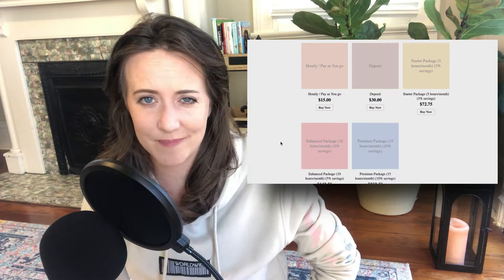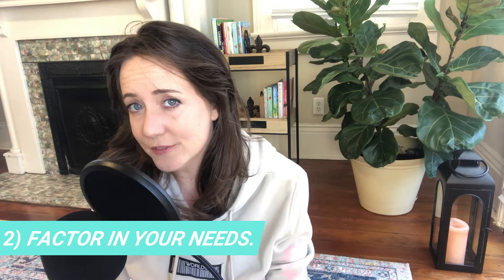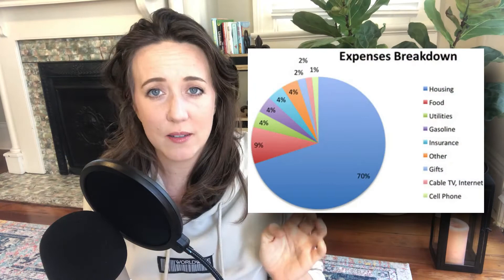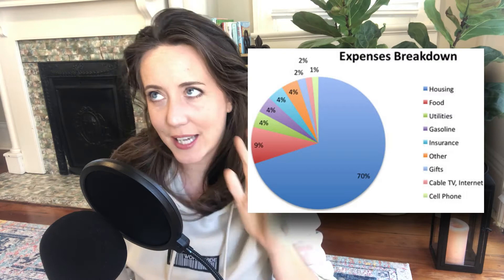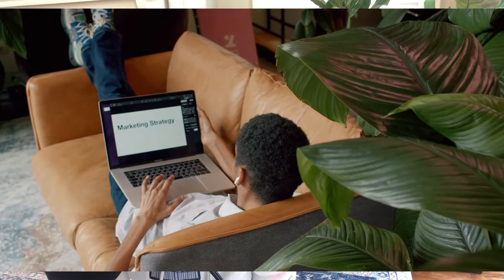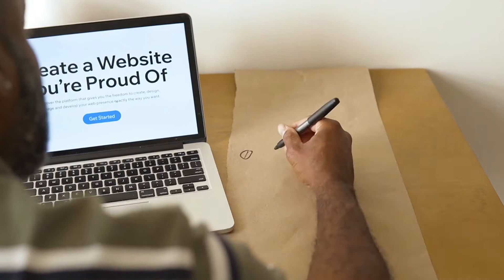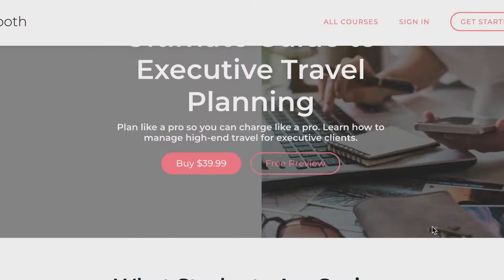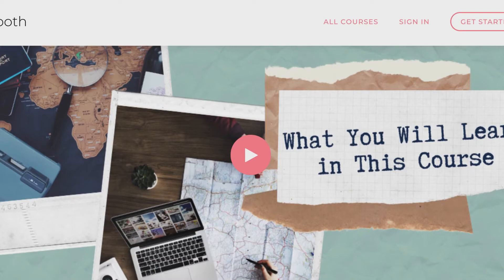4 Ways to Price Your Virtual Assistant Services (+ Rate Sheet Calculator)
How do you set your rates as a freelance Virtual Assistant? Use my 4-step method! In this video, I'll share 4 ways to set your virtual assistant rates (and look for the rate sheet calculator below).

Setting your rates as a Virtual Assistant can be one of the hardest things to do for your business. Price too high and potential clients may hire someone cheaper. Price too low and you could end up feeling overworked and undervalued.

Pricing is more than just picking a number at random. You need to make sure that the rate you pick is enough money to live on! You need to take into account that a lot of work as a freelance virtual assistant will be spent on non-billable things (aka non-client-related things) that are unpaid. You ALSO need to make sure that the rate you're setting can be supported by your target market. Sure, you might think it's fair to charge $50/hour for calendar management, but will your target clients agree? Probably not.

We'll discuss in-depth:
0:00 Start
0:21 Step 1 - Google the competition (and how this can help you understand the going rate for your services and expertise).
1:16 Step 2- Factor in your unique needs, like your monthly expenses.
3:30 Step 3 - Analyze your skills and start thinking about which services (if any) you can niche in. Niche skills are often in-demand and pay more than general services.
4:57 Step 4 - Remember that the rates that you set today as a Virtual Assistant are not set in stone.

💵 BONUS: Check out this freelance calculator. It can help you get a sense of what you should be charging based on your needs

This video will help you know your worth. Once you've set your rates, be confident, and don't let people pay you less than you're worth!